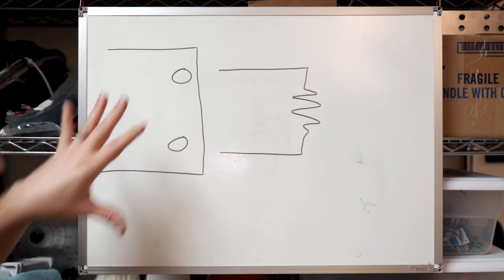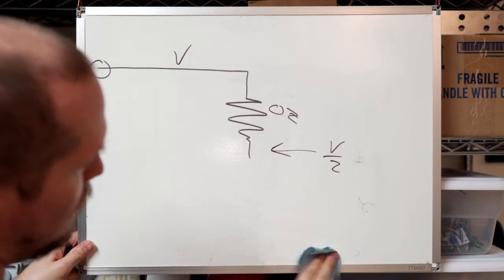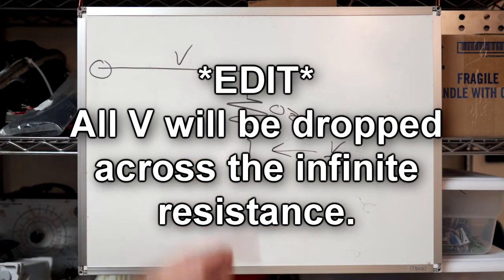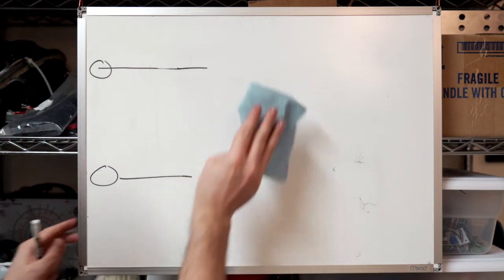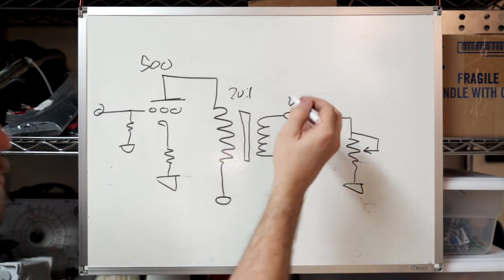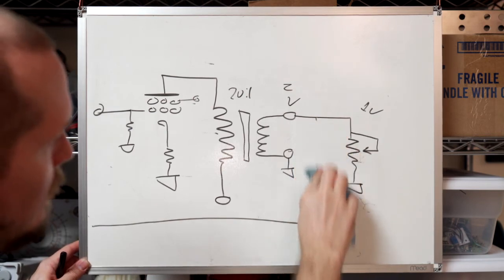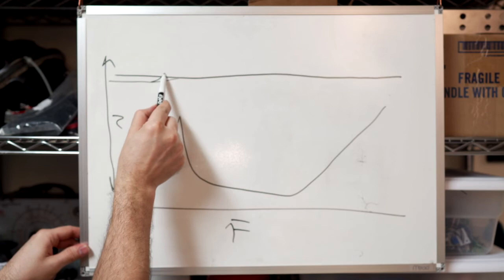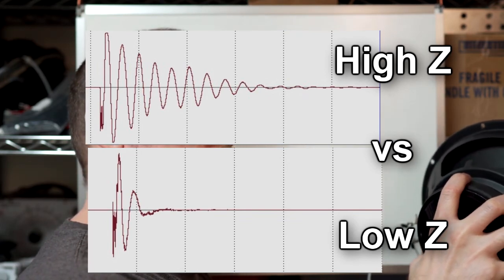Amplifier Output Impedance